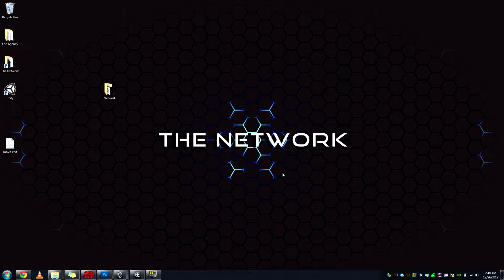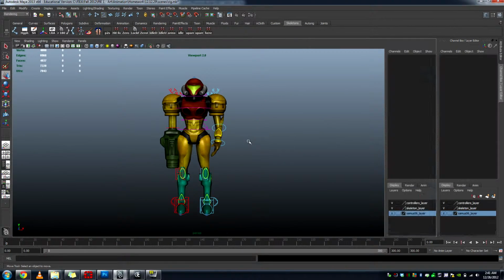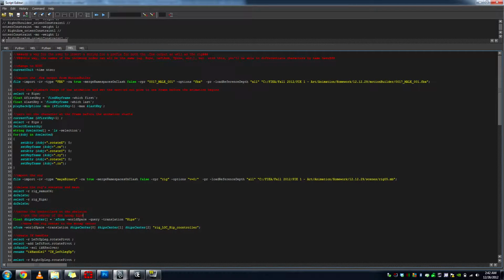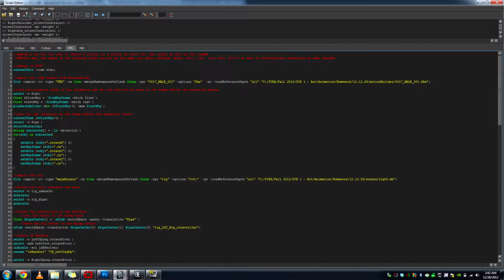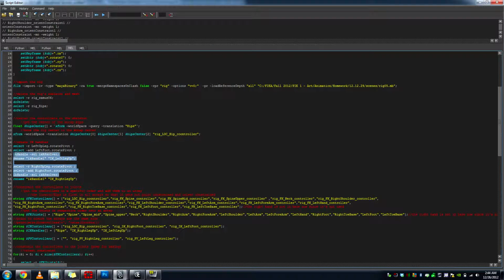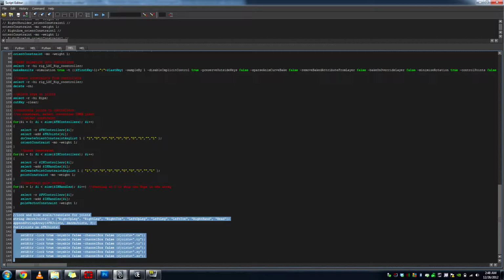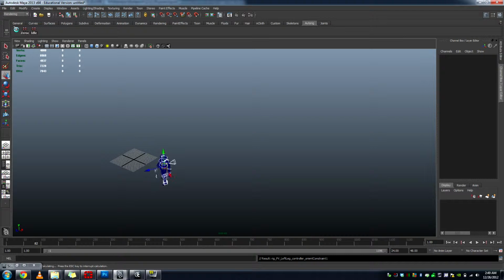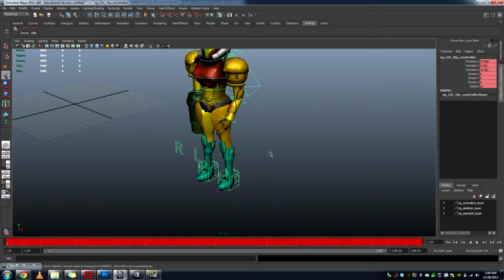PIE 1 Art, Animation: Project 10 - Autorigging Script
Class:
PIE 1 Art- Animation

Assignment:
Take five actions from our motion capture shoots, apply them to our models, and edit them so that they could be used in a game (shorten them, make them visually accurate, exaggerate movement, etc.).  Each animation should begin and end in the same idle pose so that the animations can be seamlessly strung together both with themselves and each other.  Take the mocap data from Motion Builder, and apply/edit the animations in Maya.  Each animation should be exported as a clip.  In addition to each animation as a separate clip, the clips should be strung together using Maya's Trax Editor.  The animation containing all five clips should NOT be stationary.  For example, if the character walks forward in the first clip, the second clip should start from that location, not back at the origin.

Complete the autorigging script we've been working on and make it "smarter" (more concise, more dynamic, etc.).  If necessary, continue working on your rig.

Create a shelf in Maya that recreates the autorigging pipeline.  Include any buttons that you made to make the process easier while you were working.  One of the buttons must run the autorigging script.

You may use any model that you like for this assignment (including the one you've been working on for the previous assignments).  However, we encourage you to use the model from your final modeling assignment.

Description:
Rather than using the Ganondorf model I had been using for the previous assignments, I used my redesigned Samus model (from my final modeling assignment).  This required me to make a skeleton, skin and weight the model, and make a new set of controllers.  Aside from our teacher encouraging us to use our final modeling character, I wanted to use a different model (than Ganondorf) because it would force me to make my autorigging script more dynamic (allow the use of different models) and still work correctly.

This is a video demonstrating my MEL autorigging script.

Fun fact: I was the mocap actor for this :D